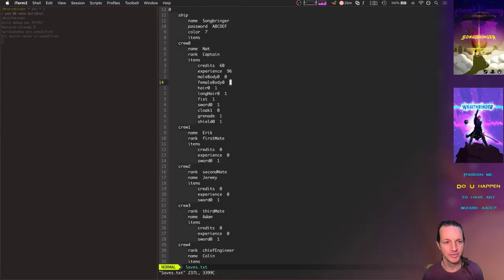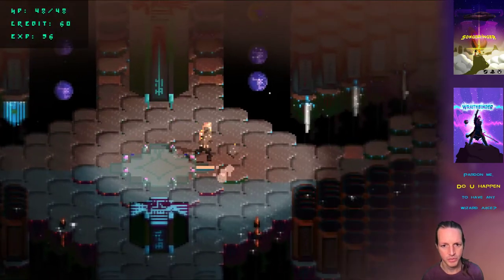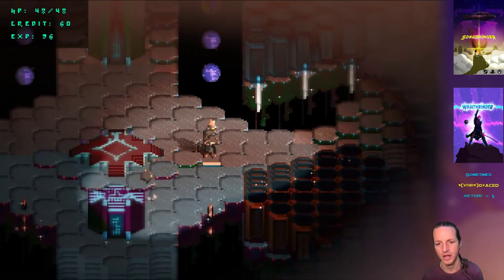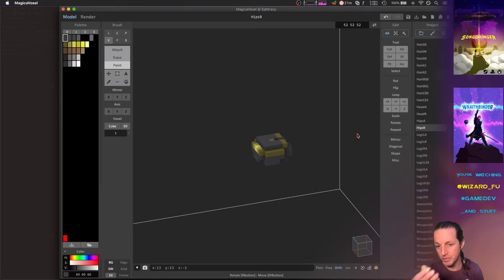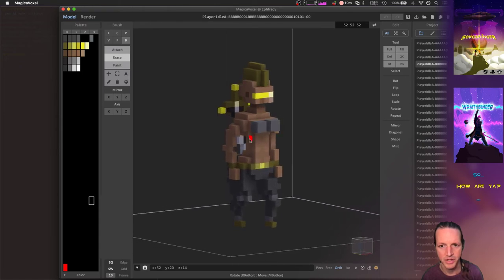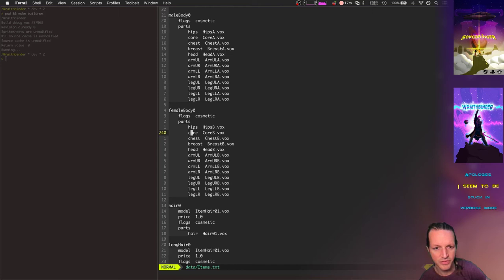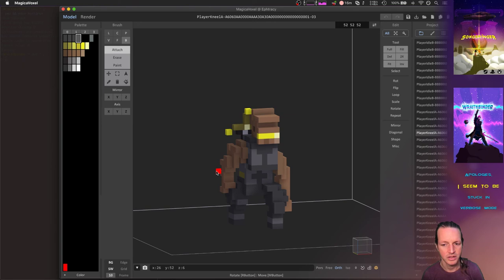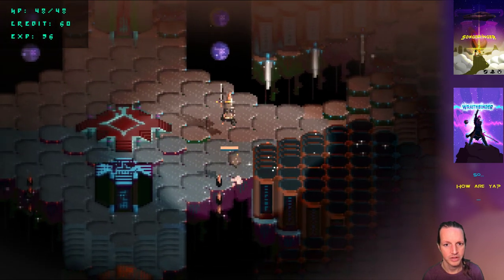Wraithbinder Dev Ep138 - Female Character Type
Developing the multiplayer Songbringer spinoff game Wraithbinder. Today:
creating female characters.